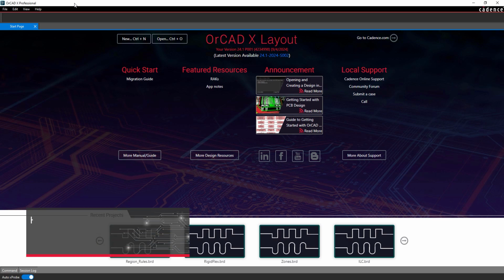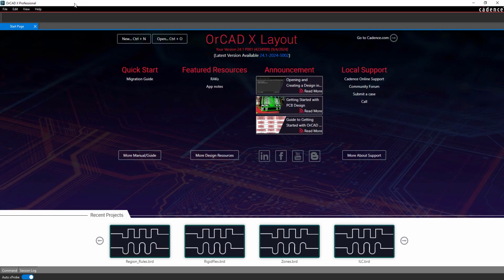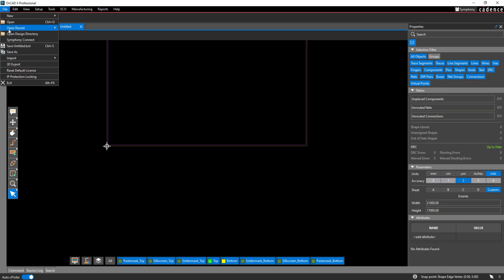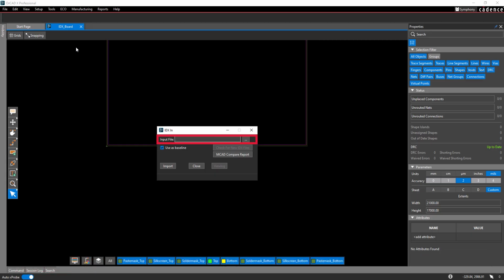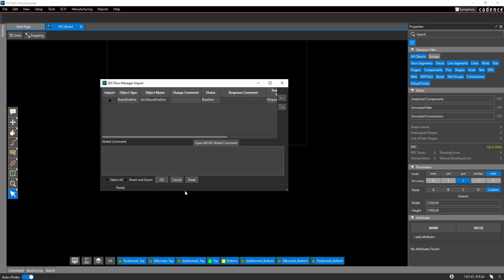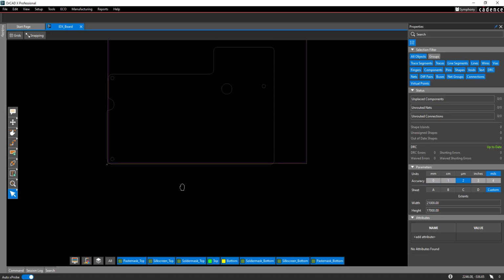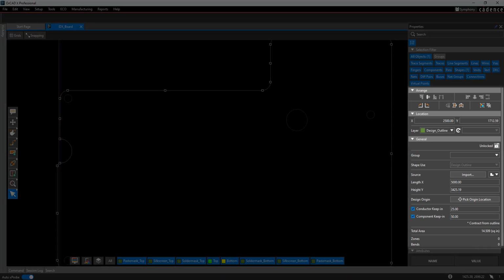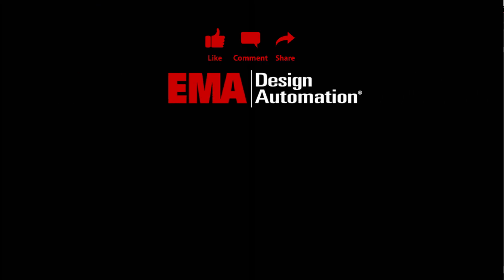Import Your OrCAD X Presto Board Outline from IDX File in Minutes!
Learn how to quickly import your OrCAD X Presto board outline from an IDX file in just a few minutes! This tutorial will guide you through the step-by-step process of importing your IDX file into OrCAD X Presto, saving you time and effort in your PCB design workflow. Whether you're a seasoned designer or just starting out, this video will show you how to easily import your board outline and get started with your design.

Follow along with the step-by-step instructions and demo files at EMA Academy

00:00 Introduction
00:00 Intro
00:22 Creating a Board File
00:52 Import Your Board Outline from an IDX File
01:49 Creating Keepin Geometry

Let’s Connect!